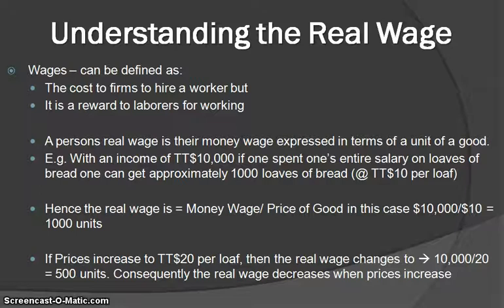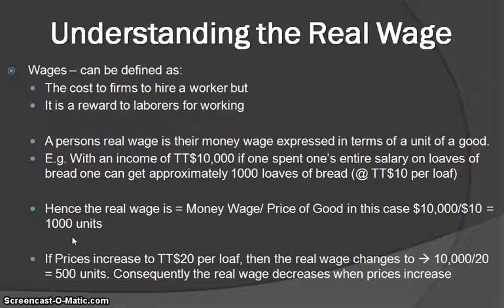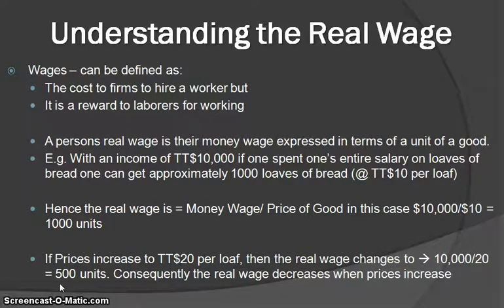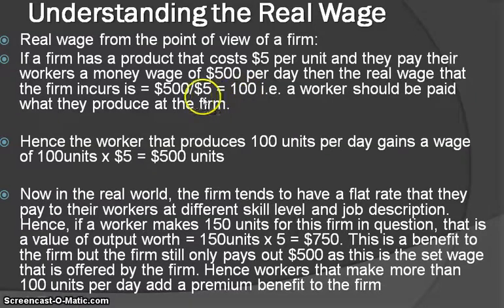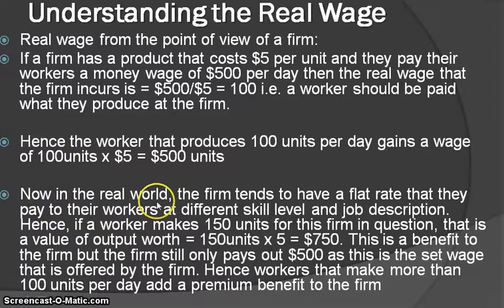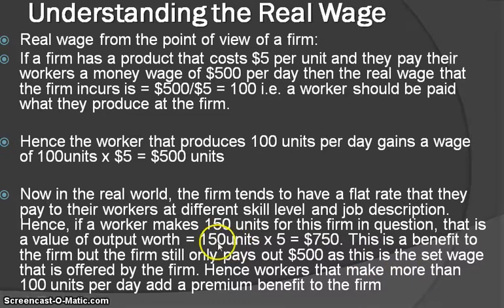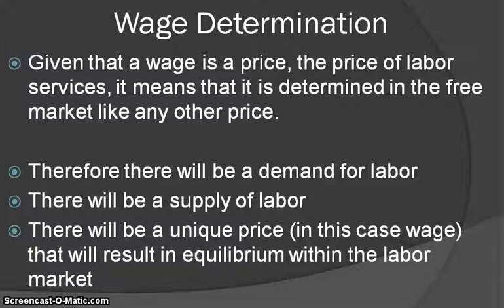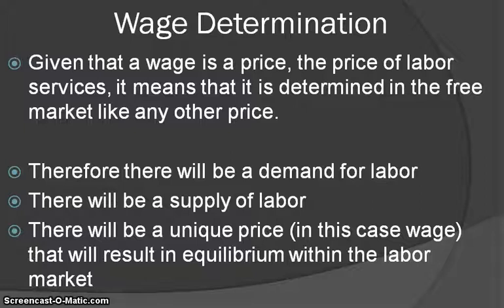Defining the Real Wage - Real Wages Pt 2